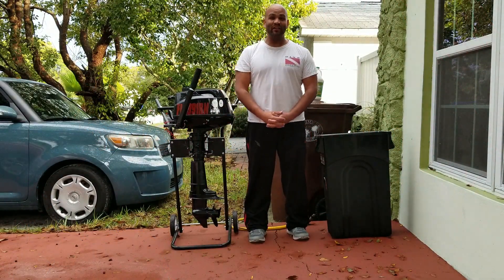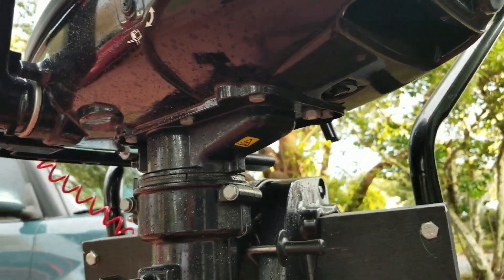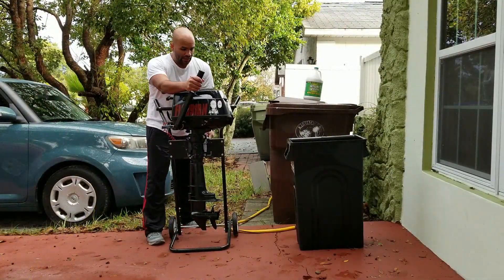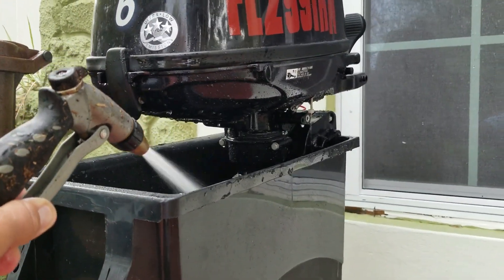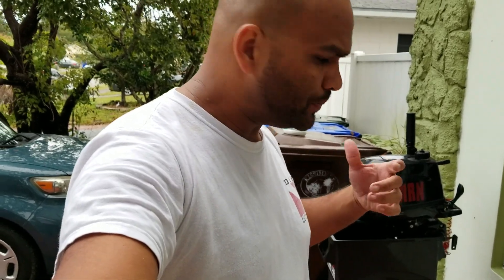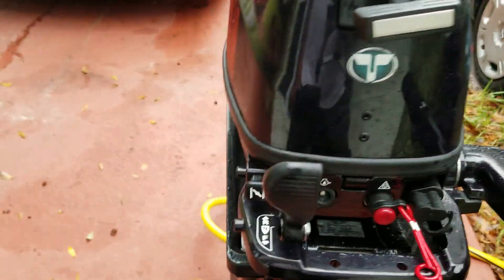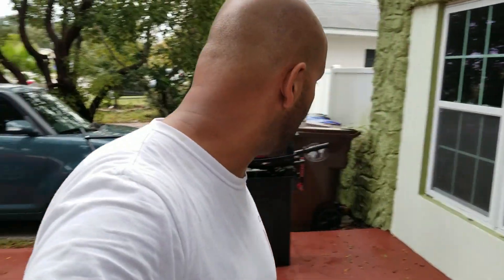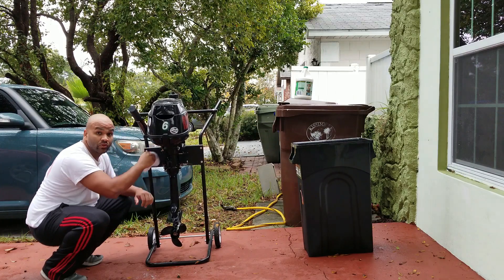How to CLEAN your small outboard after salt water use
Simple Green
Slim trash can
Different kinds of outboard stands

Amazon store

Prices don't change but I get a little commision because I created the traffic to Amazon.

Thank you guys for watching! In this video I shows how to clean your small outboard motor after using it on salt water.